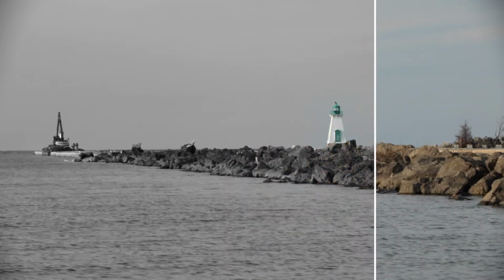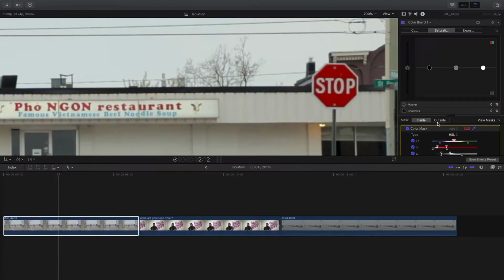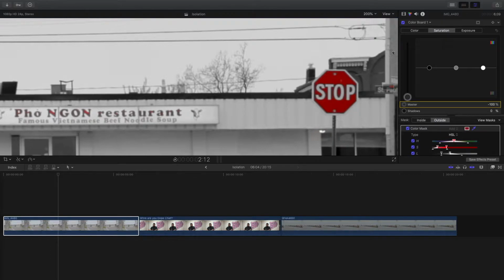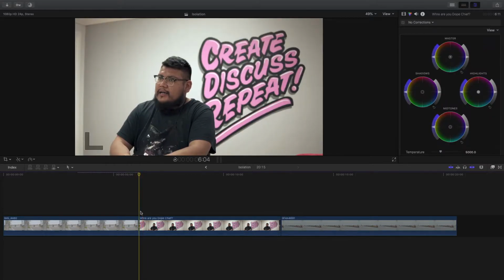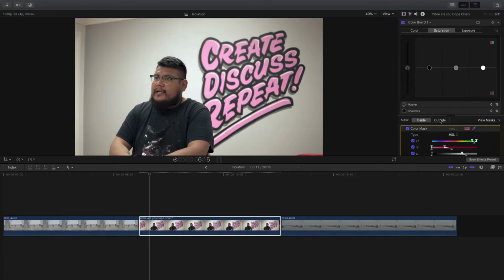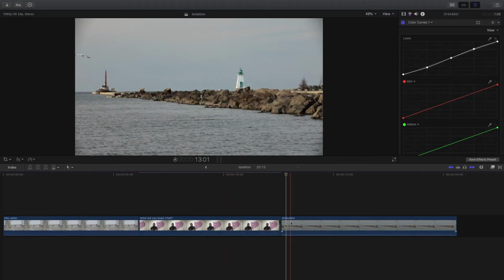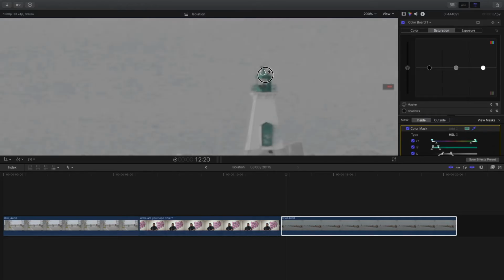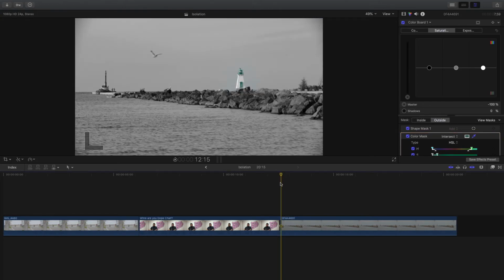How to Isolate Colour in Final Cut Pro X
Welcome to Final Cut Pro with the Fro! In today’s episode I will show you how to isolate colour inside Final Cut Pro. This is a great way to bring attention to a specific object or subject in a video clip.